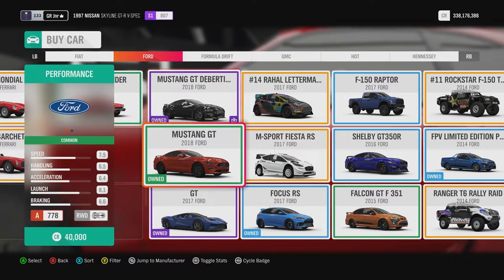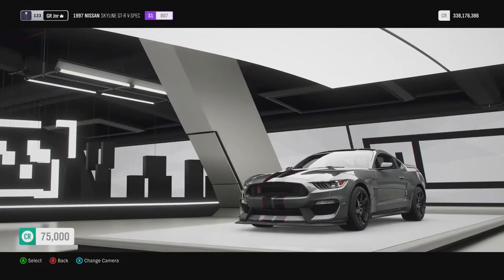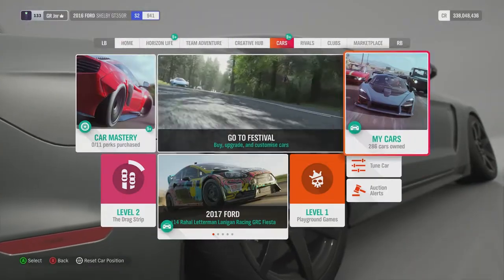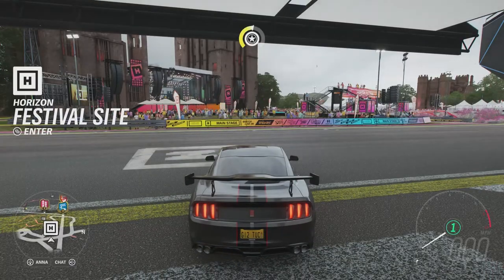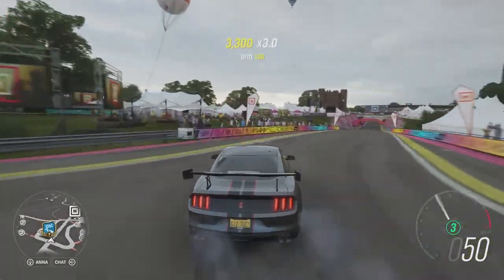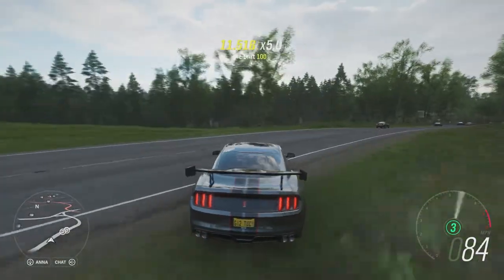DRIFTING MY 350 SHELBY MUSTANG - Drift Build Forza Horizon 4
My GT for tune downloads is "GR JNR"